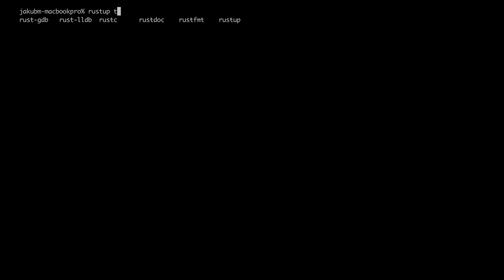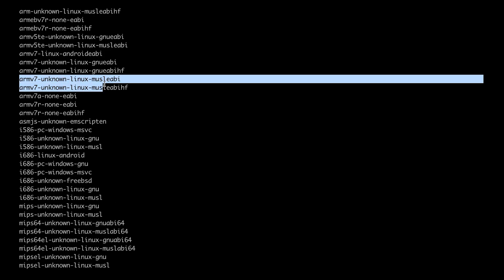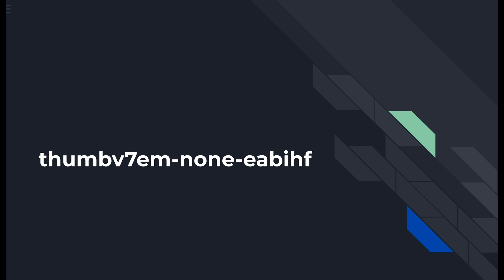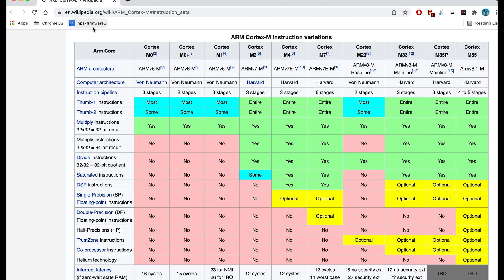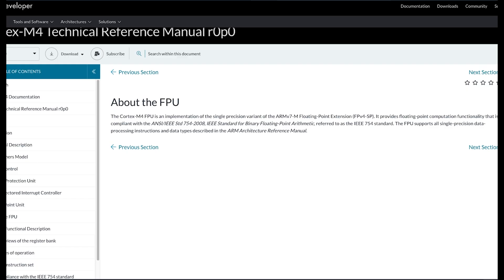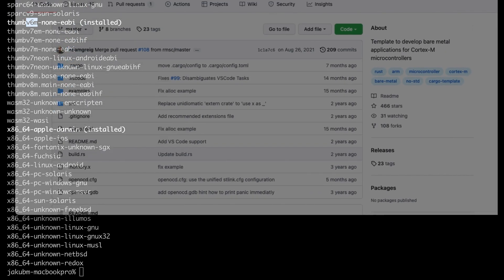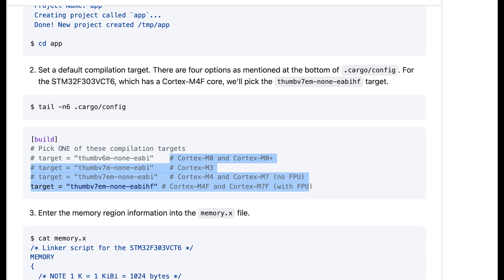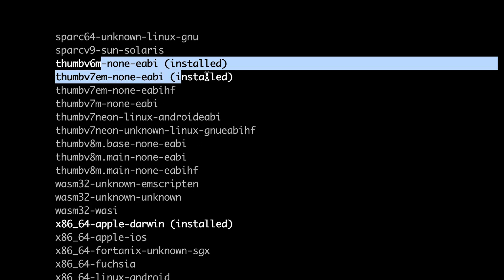Rust Embedded for STM32 Microcontrollers: Cross-compilation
The third video of the Rust Embedded course.

In this video you will learn:
* What is cross-compilation?
* What is rustup and how to choose correct target?
* Cortex-A vs Cortex-M
* What is hardfloat (FPU module)?
* How to install new rust target?

My setup for development includes:
* Linux laptop with STM32F3Discovery board connected using mini-USB cable.
* Visual Code Studio IDE with rust-analyzer plugin.

Timeline:
0:00 - Intro
0:11 - Rustup - compilation targets
1:25 - Cross-compilation
2:50 - Choosing correct target
3:44 - Installing new build target
4:04 - Outro